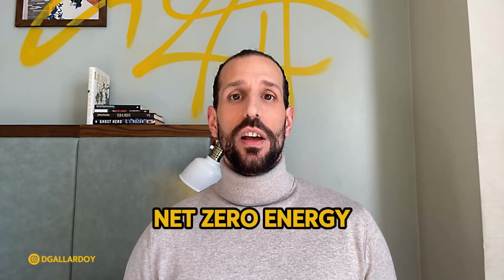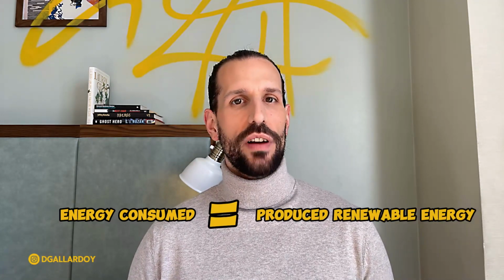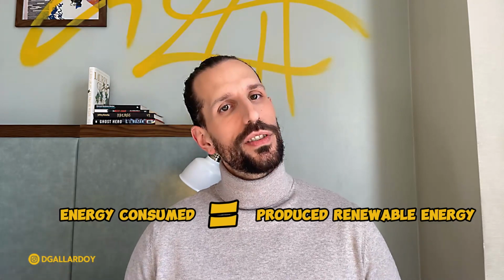The TRUTH about Carbon Neutral, Zero Carbon and Zero Energy | The Real Zero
Learn to distinguish between all sustainability measures for achieving climate mitigation with architect Daniel Gallardo 🧠

ABOUT:
In this video, Daniel Gallardo, architect and project director specialized in climate neutrality answer the questions What, Why, How and Pros & Cons about sustainability measures for achieving climate mitigation in the construction industry. Evidence based answers grounded on Daniel's professional experience working with high profiled sustainability architectural projects as the first Net-Zero-Carbon building certified in Sweden or the first fossil-free climate neutral preschool in Sweden will give you a clear understanding for taking your next sustainable project to the next level.

⏰TIMECODES⏰
0:00 Intro
1:17 Carbon Neutral
04:29 Net Zero Carbon
07:18 Net Zero Energy
09:23 Bonus
10:54 Outro

The Real Zero © is my YouTube channel where I break down the essentials of decarbonizing the construction sector. My mission is to dive into practical strategies and tools backed by evidence to guide us toward climate neutrality, fostering a future we're passionate about building. 🌱

Want to know more about Climate Neutrality in the Architecture, Engineering and Construction industry? Get in contact with Daniel 👇🏼